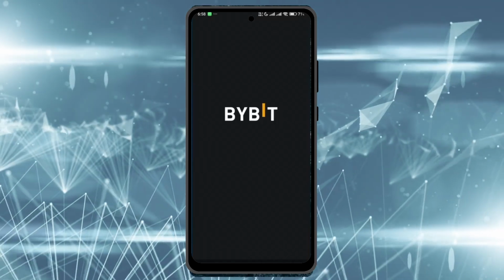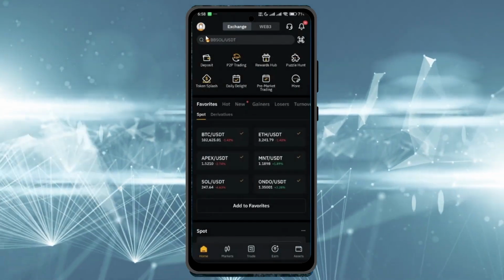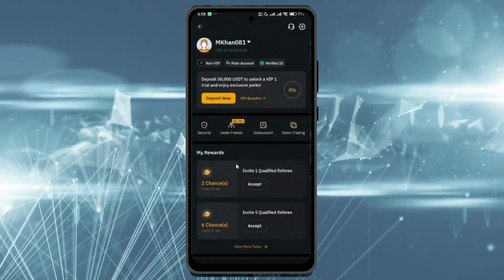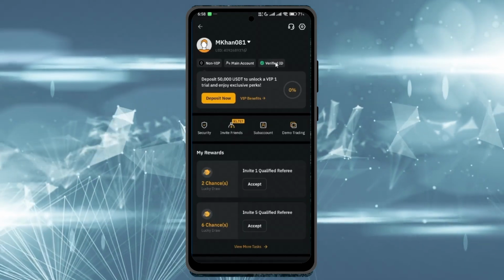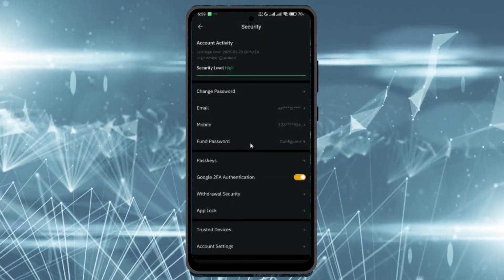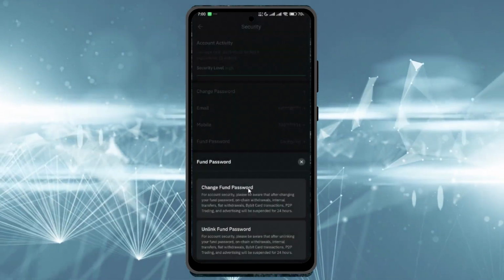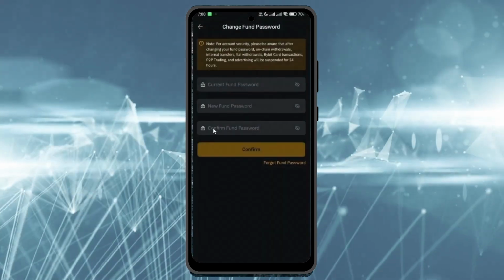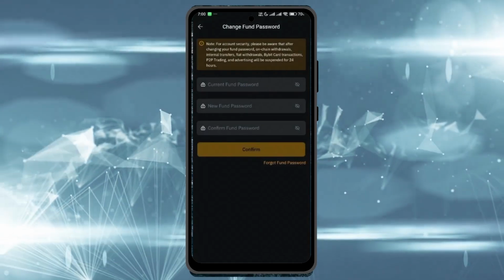HOW TO CHANGE FUND PASSWORD ON BYBIT APP (WORKING) 2025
In this video, how to change fund password on Bybit app is explained in a quick and simple way. You'll learn the steps to update your fund password securely, manage your account settings, and enhance your crypto wallet security on the Bybit mobile app. Perfect for both new and experienced users looking to protect their Bybit account.